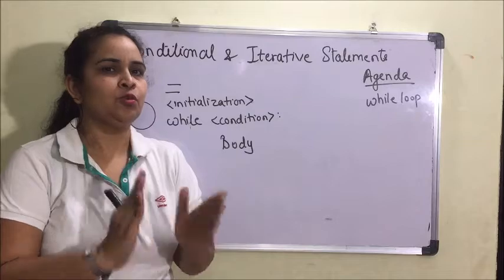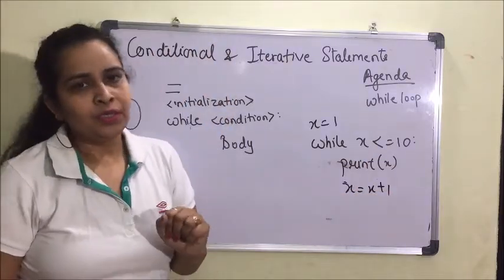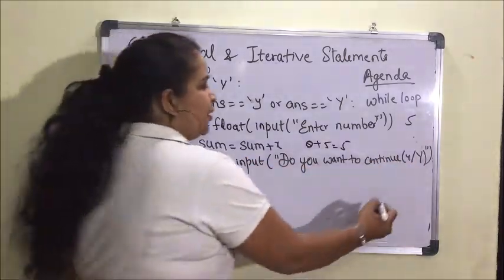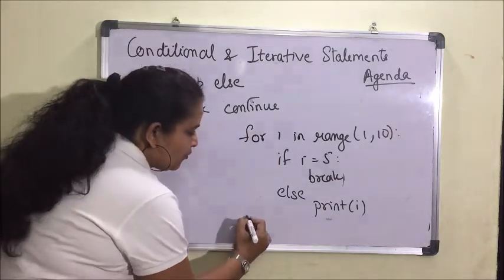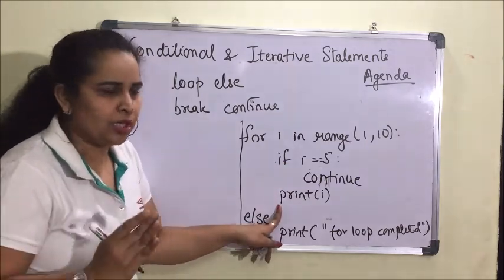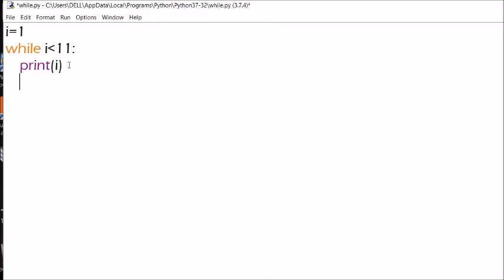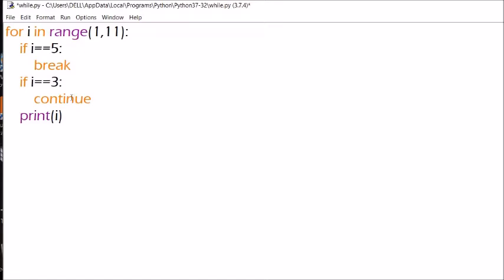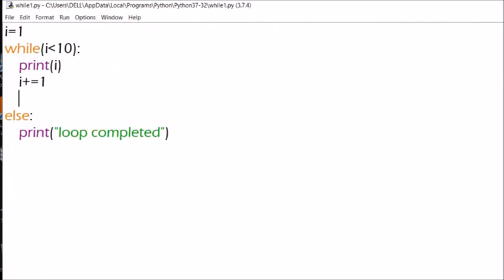Conditional and Iterative Statements Part 7 | Computer Science | XI & XII CBSE | BCA | MCA | BTech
This video contains explanation and demonstration of while loop, break, continue and loop-else .